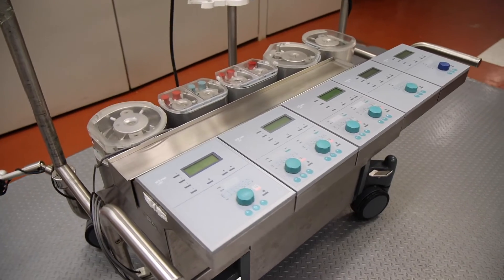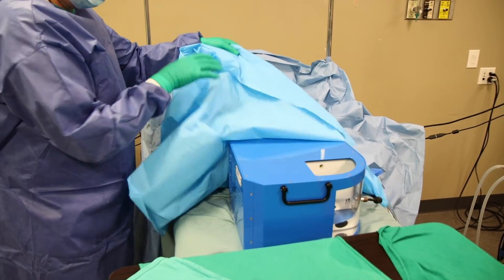Cardiovascular Perfusion Program - Michener's Virtual Program Week 2022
The Cardiovascular Perfusion program is the only Master’s level program offered in Canada and is accredited by Accreditation Canada . Accreditation is a quality improvement process that ensures educational programs meet national standards and that students acquire the knowledge, skills and competencies for safe and effective care at entry to practice.